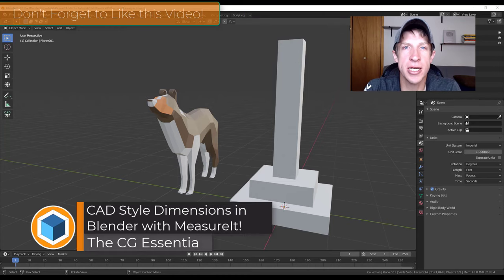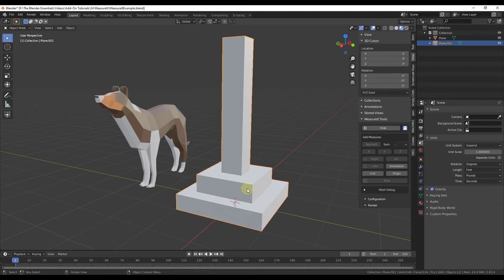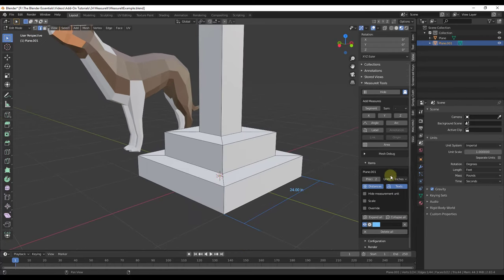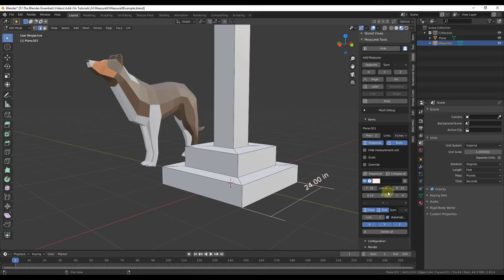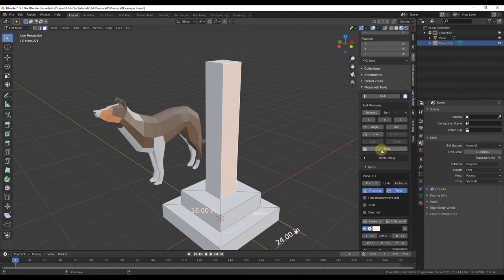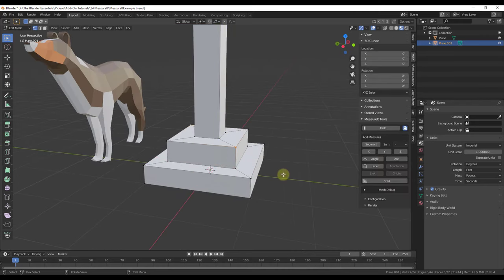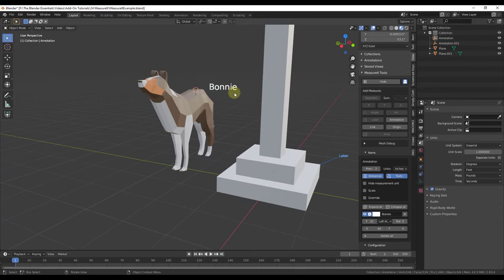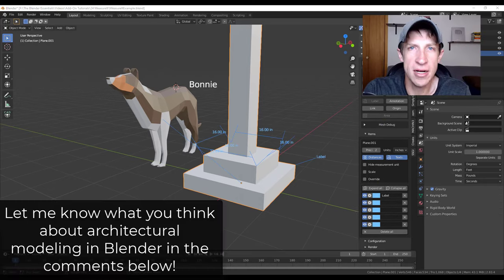CAD Style Dimensions...IN BLENDER?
This add on gives you the ability to add and adjust dimensions for measurement inside of Blender!

MeasureIt is a free add-on that actually ships built-in to Blender. All you have to do is enable it in order to start adding dimensions to your Blender models!

0:00 – Video Introduction
0:16 – Add-On Location and Enabling
0:43 – The Measure It Toolbar
1:00 – Showing Measurements
1:24 – Adding Linear Measurements
1:54 – Changing Measurement Units
2:36 – Adjusting Measurement Format
3:17 – Adding Arrows to Measurements
3:29 – Adding Multiple Measurements at Once
3:45 – Showing and Hiding Measurements
3:59 – Adding Area Measurements
4:45 – Measure distance between vertices
5:20 – Deleting Measurements
5:36 – Adding Labels
5:57 – Adding Annotations
6:27 – Distances between object origins
7:01 – Adding Multiple Measurements
7:17 – Hiding Measurements